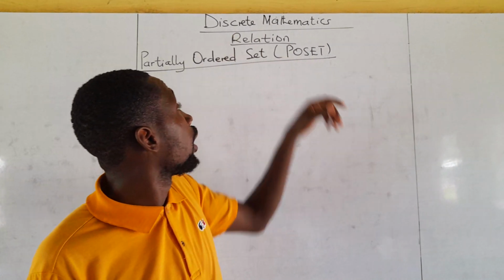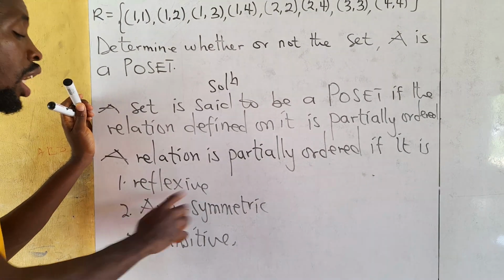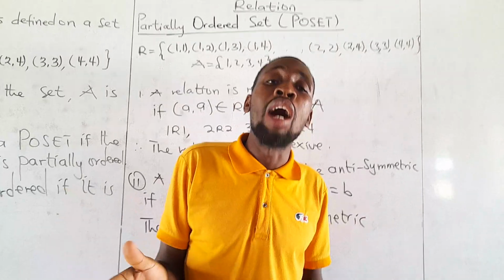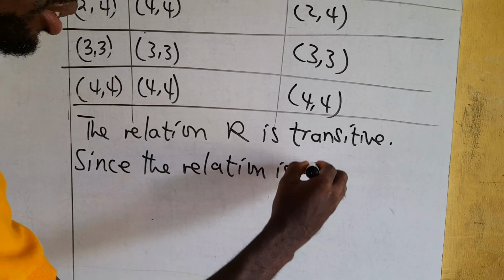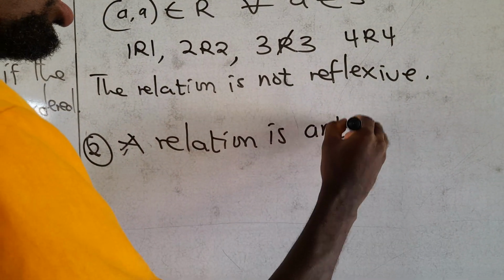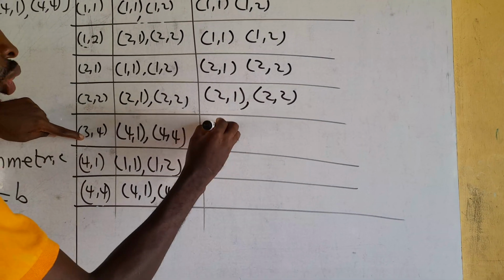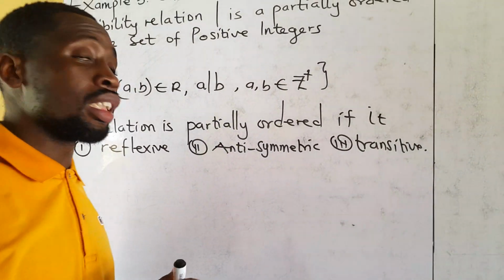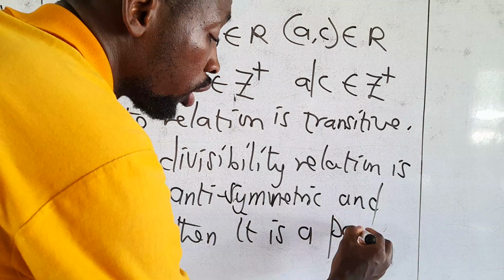Partially Ordered Set(POSET): Discrete Mathematics II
How to determine if a relation is Partially Ordered and the set it is defined on is a Partially Ordered Set( POSET)